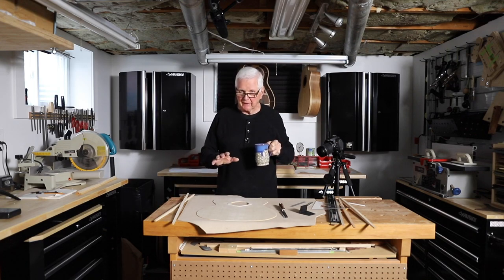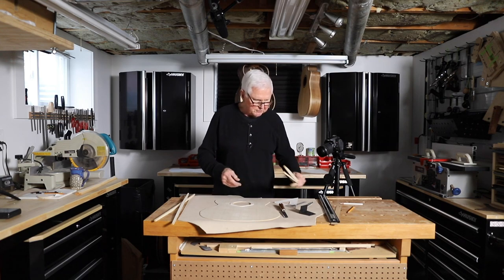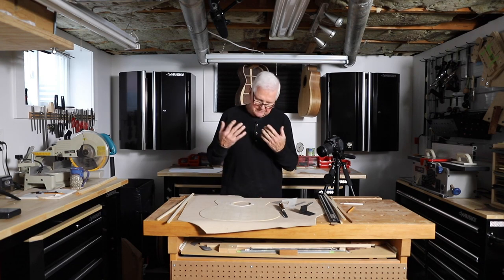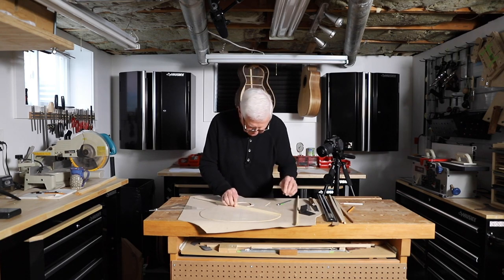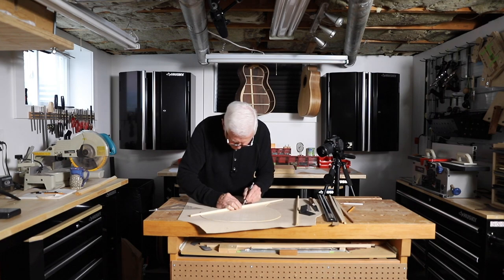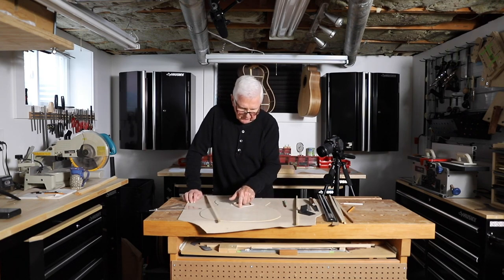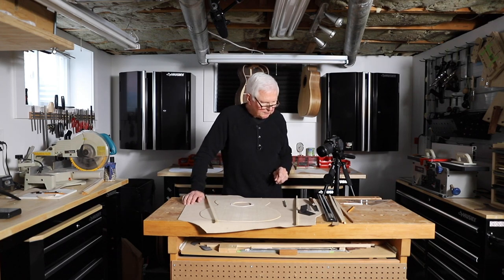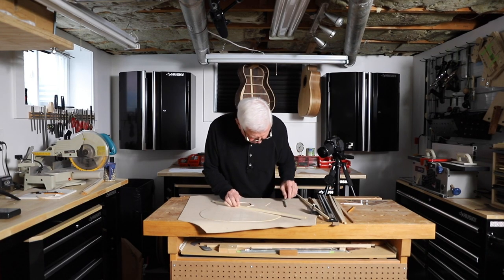Great Sound is based on excellent top bracing!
Great sound comes from the bracing of the guitar top. If done properly the top will yield fabulous sound for years and continue to get better. today we focus on the X braces with much more to follow.

SAFETY FIRST!

GUITAR BUILDING BOOKS/PRODUCTS/TOOLS I USE:
Classical Guitar Making:
In USA
Making an Archtop Guitar:

Glues I Use:
Super Glue:

CAMERA GEAR I AM USING:
DJI Osmo Mobile 3 Combo:
Canon Rebel T7i:
Canon 6D Mark II:
Sigma Lens 24-70mm for Canon:
In USA
IN USA
iPhone 11 Pro:

CURRENT REFRESHMENT OF CHOICE:
In Canada:

MAILING ADDRESS
Address change:
Monty McKinnon
248 Avenue Road